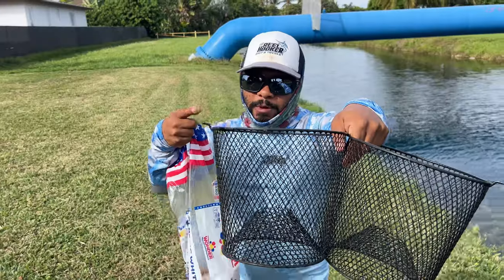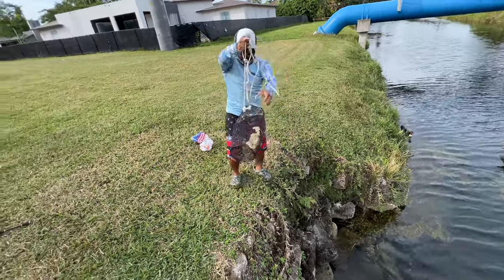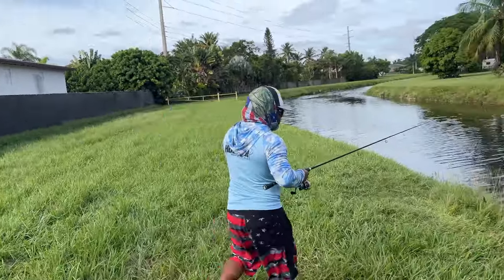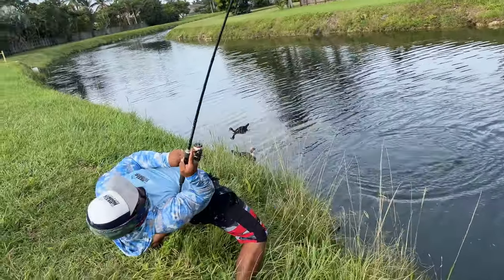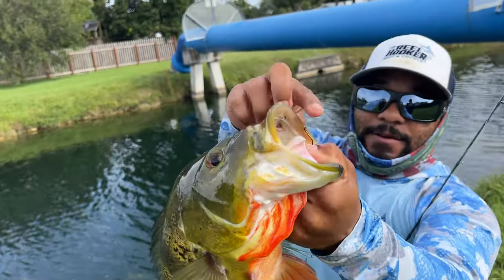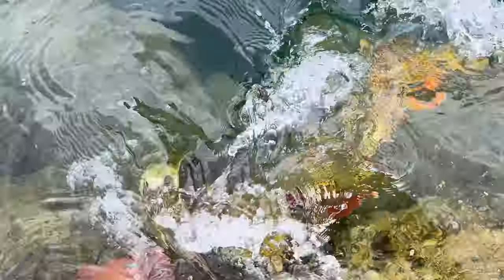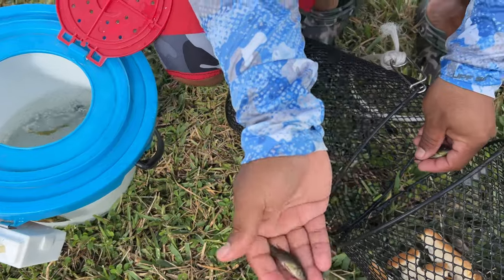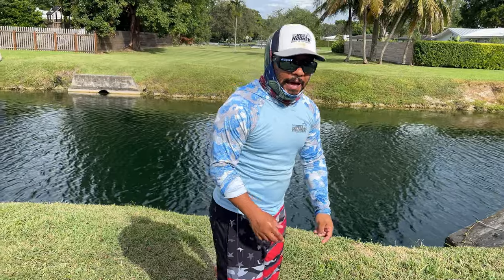FOOD CHAIN FISHING | Monster Mike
DM Bryan @bryantheceo on Instagram